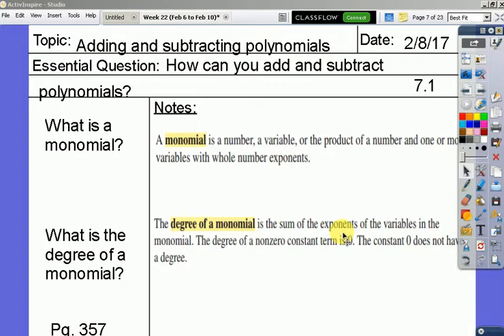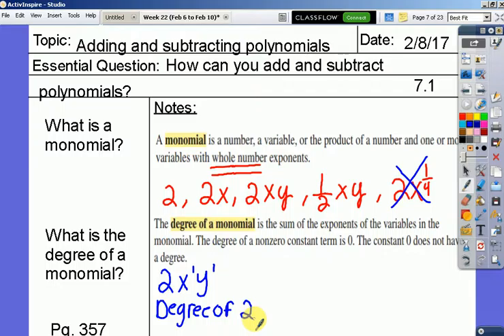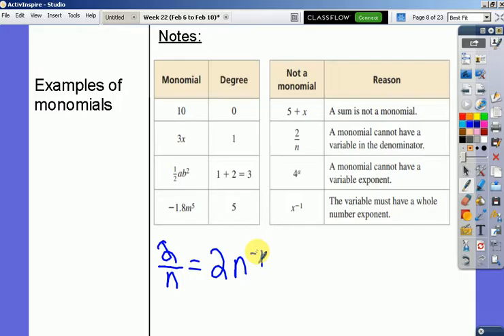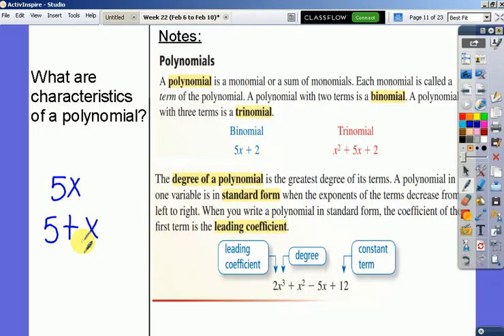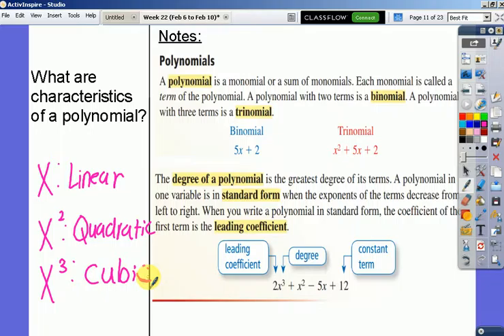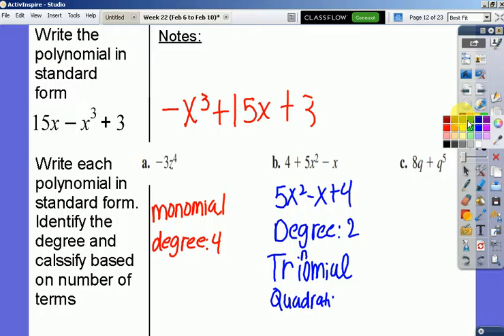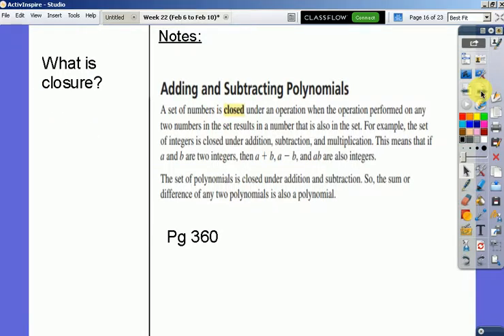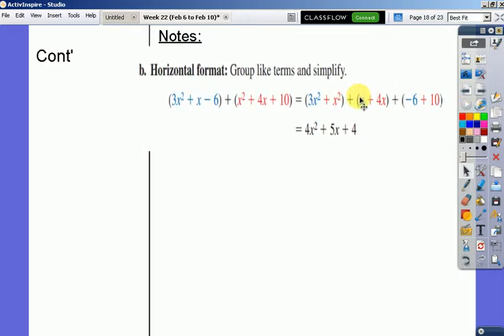Big Ideas Algebra 1: 7.1 (Part 1)